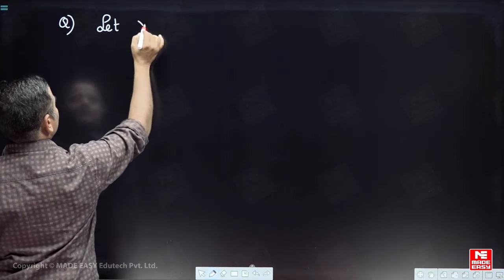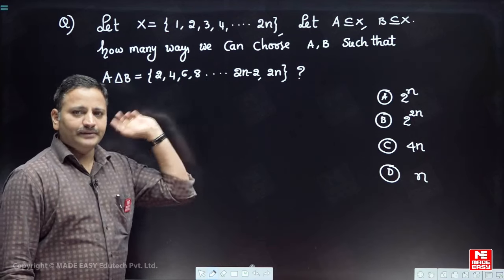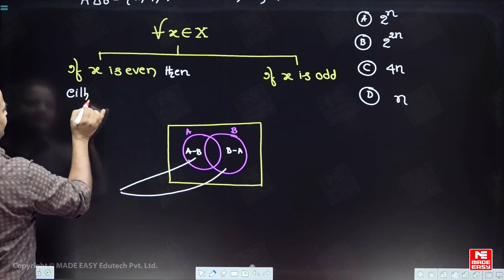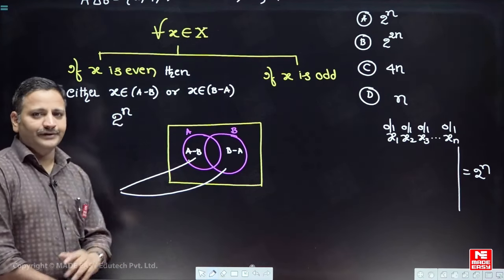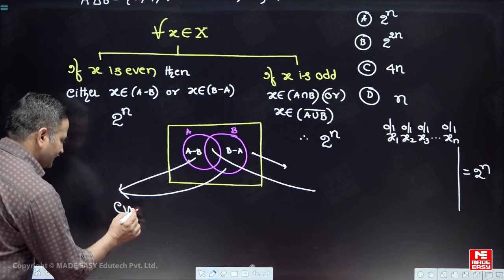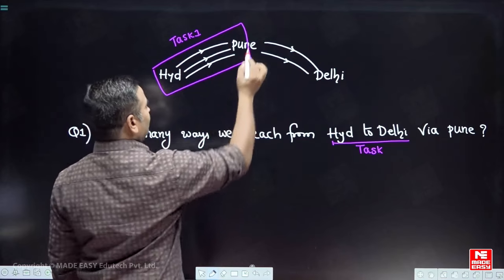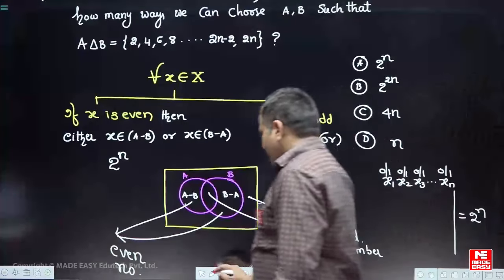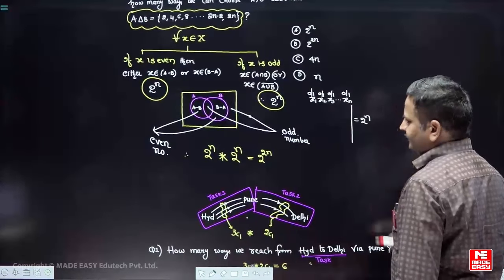GATE 2024 Concept Series | Discrete Mathematics - Power Set | CS | By CH. Srinivas Sir | MADE EASY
Concept clarification is the building block of any exam preparation be it a college semester exam or competitive exams like GATE, ESE, etc. The reason we say so is that looking at the competition these days, even the easiest questions are tricked in a manner that students feel like they have never studied the topic. However, if the concepts are clear, the students can easily relate to the topic and figure out the correct answers.

MADE EASY (India's Best Institute for GATE, ESE, and other competitive examinations) always lay emphasis on strengthening the fundamental concepts to make sure that the aspirants have in-depth knowledge about the subject and they stay a step ahead in their preparation.

Looking at the need of the hour MADE EASY has launched GATE & ESE 2024 Concept Series to simplify the concepts for the aspirants and deliver the lectures in an easy-to-understand manner. So that the aspirants can learn from the grassroots level first and then further advance their preparation.

In today's video, we have CH. Srinivas Sir one of the most renowned and experienced faculty of MADE EASY from the Computer Science Engineering stream and he will be simplifying the concepts of Discrete Mathematics - Power Set for the GATE 2024 examination.

In addition, we are offering several online and offline courses for the preparation of GATE 2024 and ESE 2024.